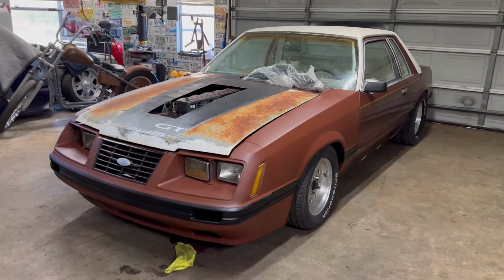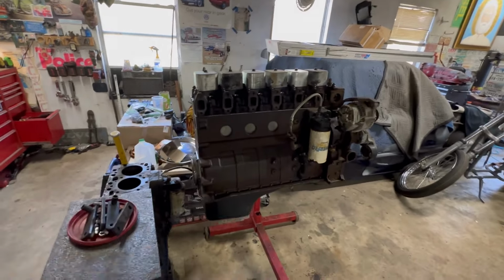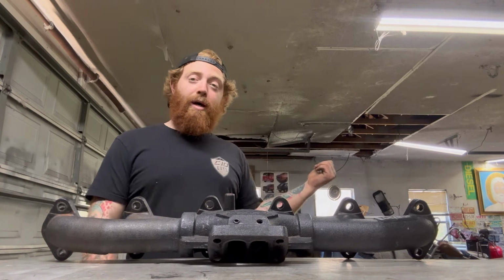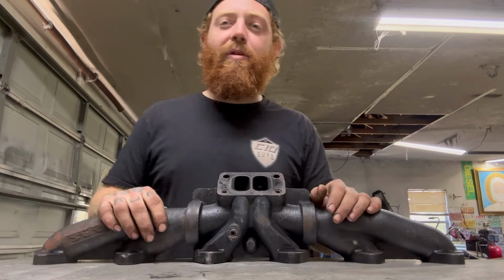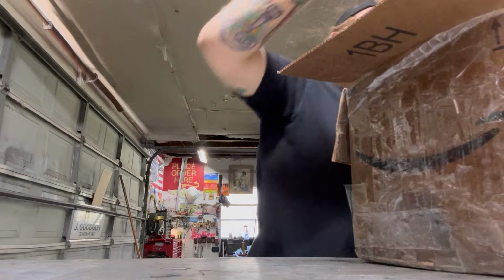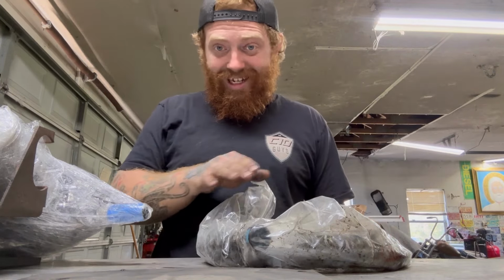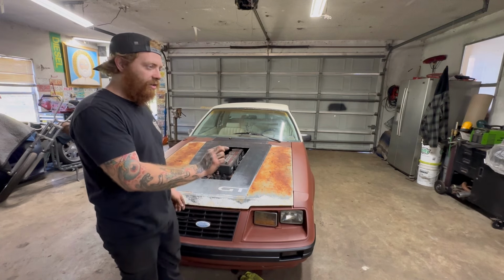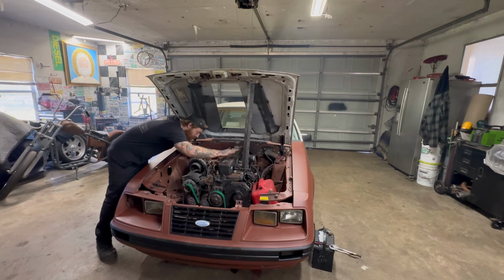12V Cummins foxbody update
Little crappy car with a big crappy motor!